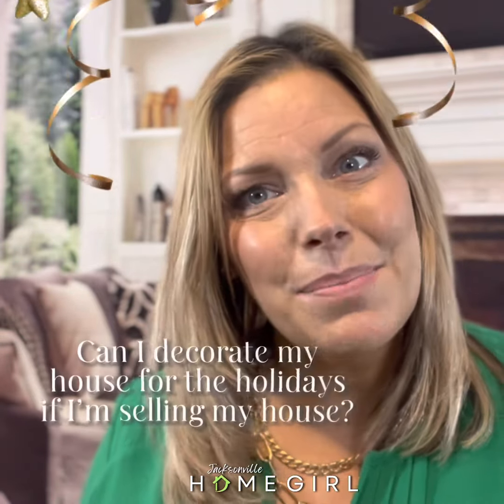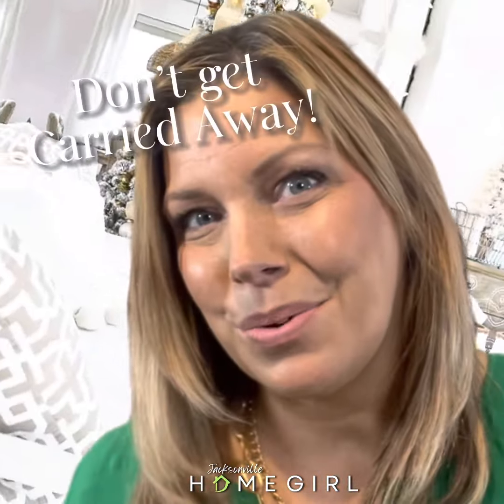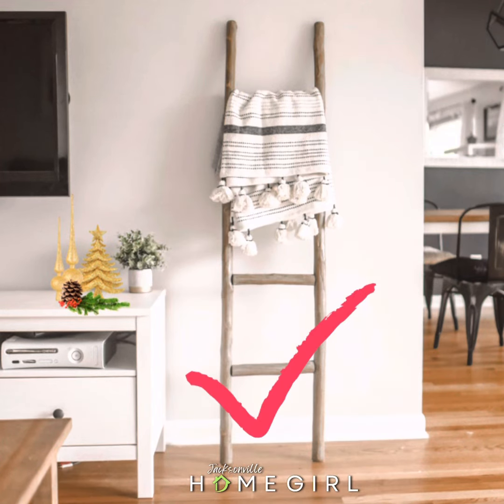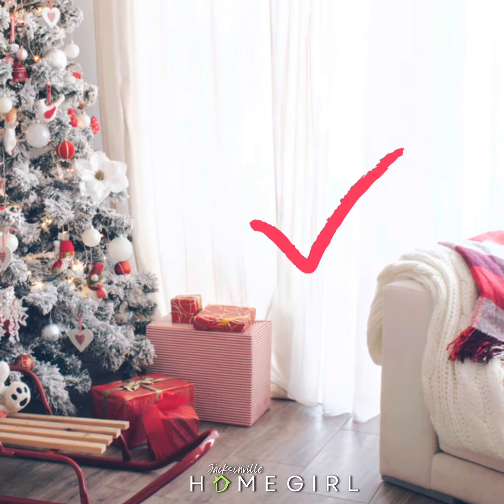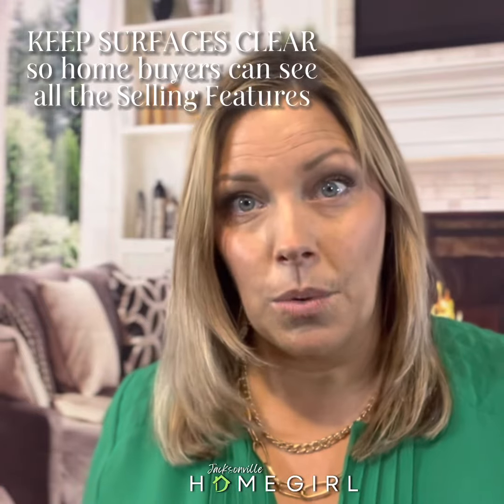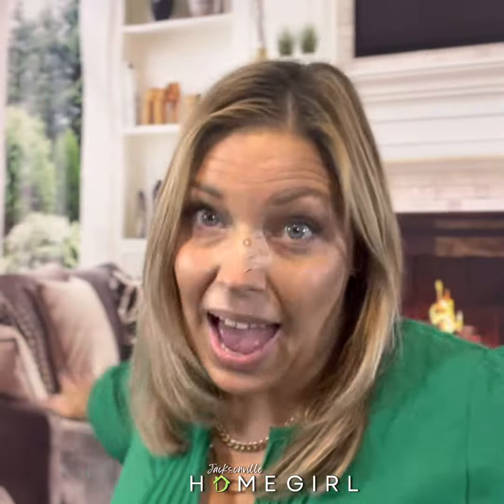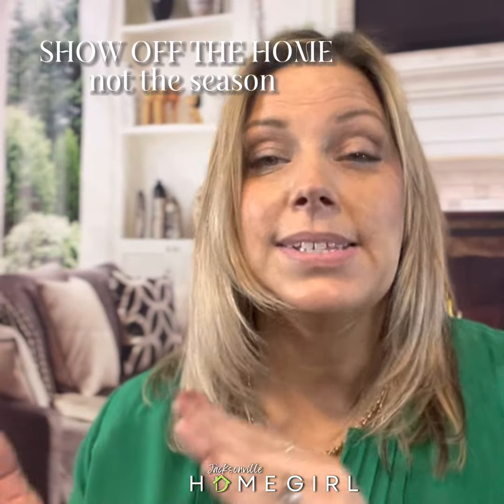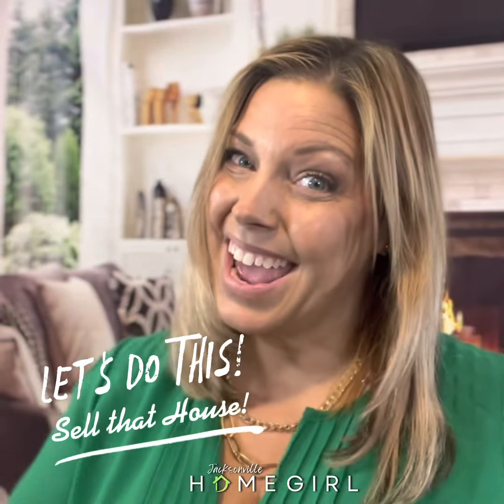Selling Your Home at the Holidays Jacksonville Florida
Selling your home at the Holidays? Want to know what to do about Holiday decor? How much is enough, how much is too much?

I always say, the best time to sell YOUR HOME is when YOU are ready to sell YOUR HOME. But when you are, work with a GREAT REALTOR who can adjust to the market. Holidays are no different, and YOUR HOME can sell. We just have to focus on HOME BUYERS seeing the value in YOUR HOME.

Want to talk more about it? Call, Text, or Message me. There is no cost or obligation, we’re just talking!

Katharine Davis
Jacksonville & Northeast Florida Realtor
Better Homes & Gardens RE Lifestyles Realty